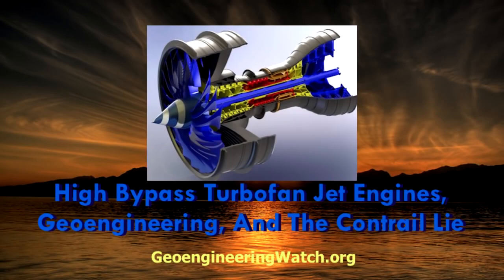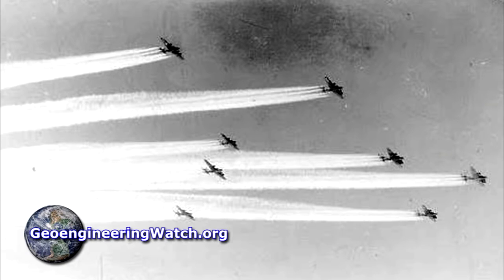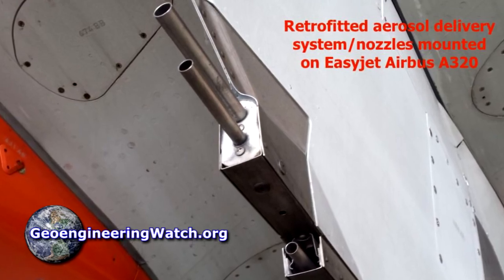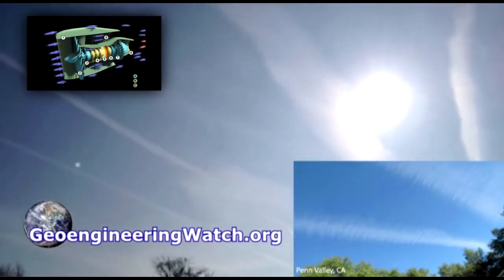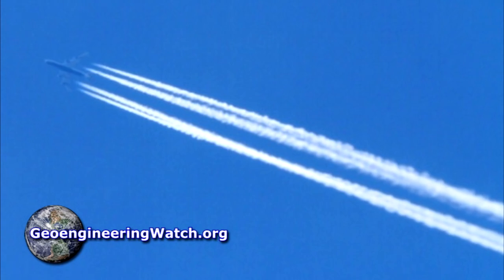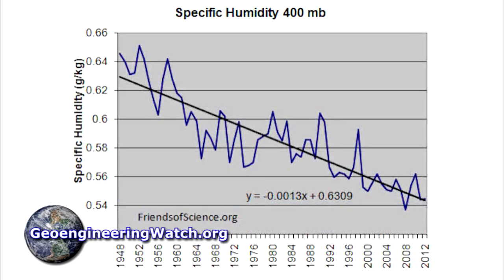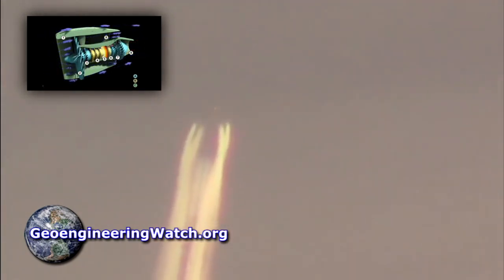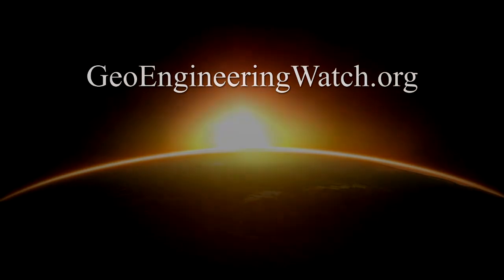Moderne Nebenstrom-Triebwerke erzeugen keine Kondensstreifen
Hoch-Nebenstromtriebwerke (auch Mantelstromtriebwerke genannt ) produzieren keine Kondensstreifen. Das Nebenstromverhältnis der Luft ist für die Bildung von Kondensstreifen viel zu hoch, da der Großteil der von den Triebwerken ausgestoßenen Luft nicht verbrannt wird. Sie passiert das Gebläse (fan) und wird, ohne sich je mit dem Treibstoff zu vermischen, nach hinten ausgestoßen.

Nebenstromtriebwerke beziehen ihre Kraft durch Turbinenmotoren. Turbinenmotoren kommen, außer in Düsenflugzeugen, auch in anderen Anwendungsbereichen zum Einsatz. So werden sie etwa auch für Hubschraubermotoren genutzt, obwohl wir nie Streifen hinter Helikoptern sehen, und die Erklärung dafür ist einfach. Turbinenmotoren produzieren fast nie Kondensstreifen.Beachten Sie im obenstehenden Video den großen Unterschied zwischen der dem dem Nebenstrom und der Verbrennung zugeführten Luft.
Alle zur Kondensstreifenbildung benötigten Voraussetzungen fehlen

Die Bildung von Kondensationsspuren setzt hohen Unterdruck, kalte Temperaturen und hohe Feuchtigkeit voraus,  die Abgase eines Düsenantriebs bestehen jedoch größtenteils aus der Luft des Nebenstroms, die von dem großen Gebläse durch den Motor geblasen worden ist (Das Gebläse besteht aus einem Satz von Rotoren, die Sie sehen, wenn Sie die Front des Motors betrachten). Dieser Hochdruck beim Ausstoß der Maschine ist zur Bildung von Kondensstreifen ungeeignet weil unter Druck gesetzte Luft in der Lage ist viel mehr Wasser aufzunehmen, ohne zu kondensieren.

Nur ein Bruchteil der vom Motor angesaugten Luft, wird durch die Turbine geleitet. Diese Luft wird mit dem Treibstoff (im Wesentlichen Leuchtpetroleum), gemischt, verbrannt und und verläßt den Motor dann unter sehr hohem Druck und hohen Temperaturen. Kondensationsbildung benötigt eine Abnahme im umgebenden Luftdruck, aber die Ausstoß der Turbine erfolgt unter sehr hohem Druck, was der Bildung von Kondensationsspuren entgegen steht.

Physikalisch kondensiert  Wasser in kalter Luft. Beim Austritt aus der Turbine sind die Abgase jedoch sehr heiß, was eine Kondensation ebenfalls nicht ermöglicht. (Heiße Luft kann wesentlich mehr Wasser aufnehmen, ohne zu kondensieren.)

Außerdem ist das Verhältnis von Luft zu Brennstoff, die in der hohen Umleitung von Nebenstromtriebweken verwendet wird, so hoch wie möglich (viel Luft, aber relativ wenig Brennstoff), um Motoren effizient und rentabel zu halten. So resultiert der geringe Treibstoffverbrauch auf dem Mangel an Wasser in den Abgasen, was ein weiterer Grund dafür ist, dass Hoch-Nebenstromtriebwerke keine Kondesstreifen bilden können.

Kurz, je effizienter das Triebwerk desto weniger Treibstoff wird der benötigten Luftmenge zugefügt, was eine Bildung von Kondensstreifen, außer bei der heute seltenen verwendeten Wassereinspritzung, nahezu unmöglich macht. (Siehe den unteren Abschnitt.)